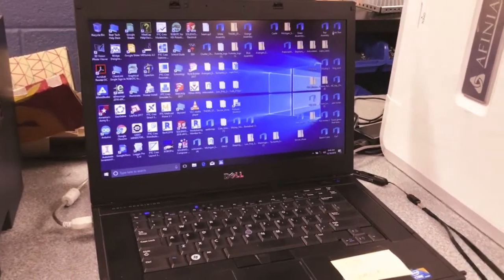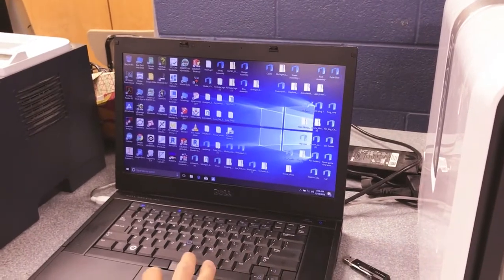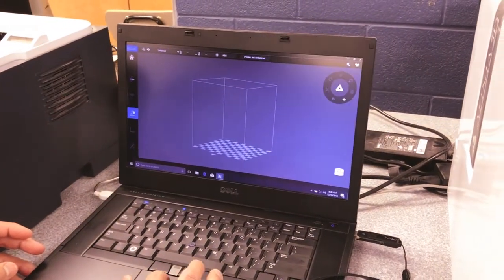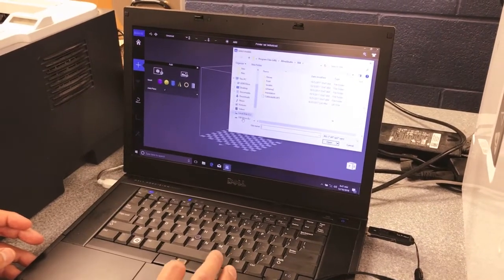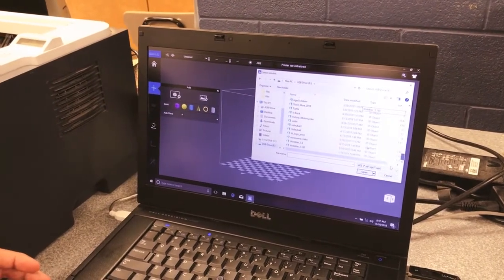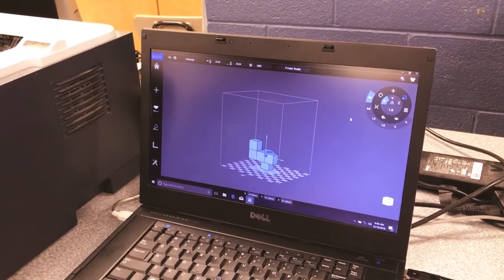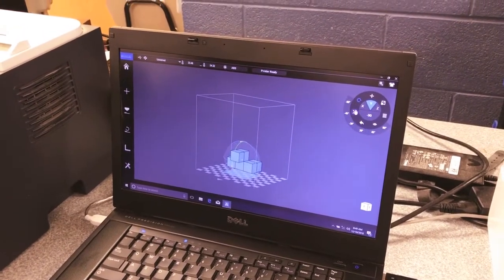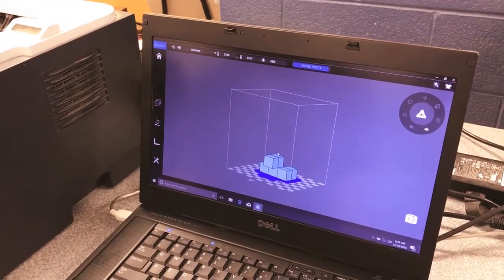Using 3d Printers Medium 2